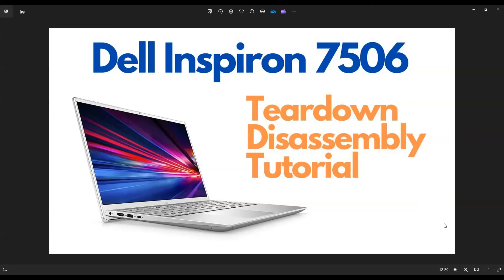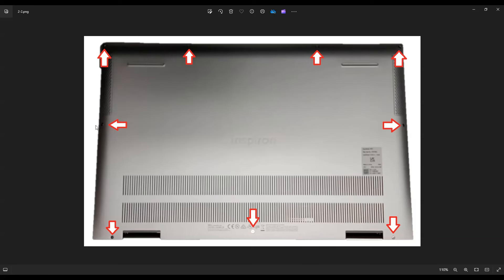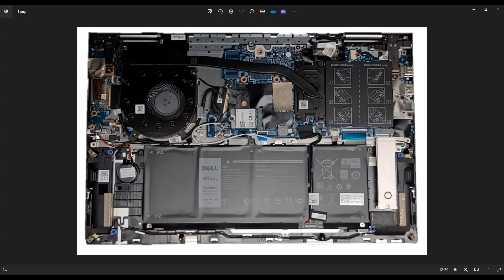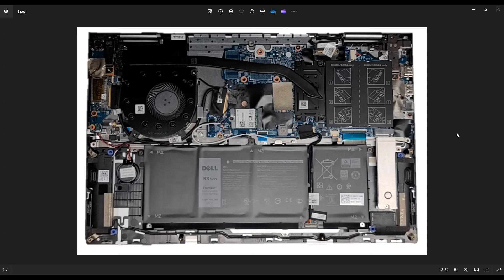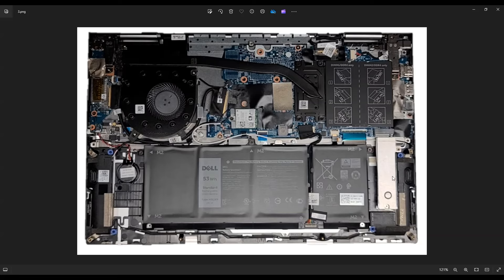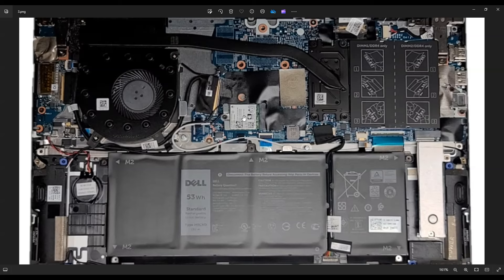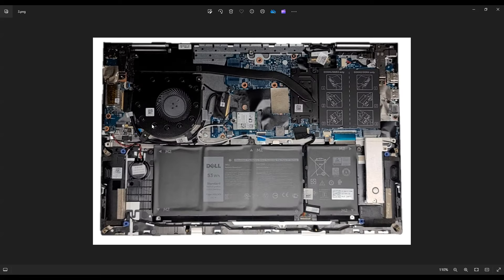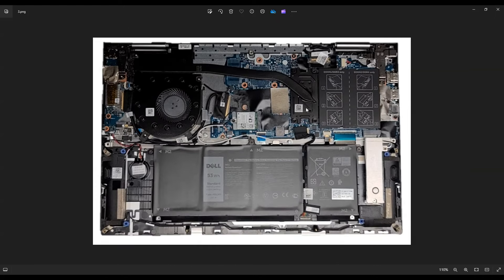Teardown Disassembly - Dell Inspiron 7506 2in1 Laptop Computer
In this video, Ill show you how to safely access many of the internal components of your Dell Inspiron 7506 laptop computer including the battery, SSD, RAM, CMOS battery, power jack, fan, etc. Check out the FAQ's and the Related Links below or leave me a question in the comments !!

Related Links:
Repair Tools & Replacement Parts List

FAQ's:

(updated 01/25)